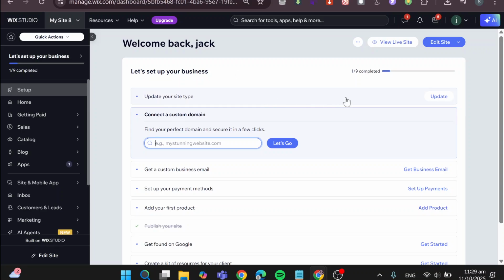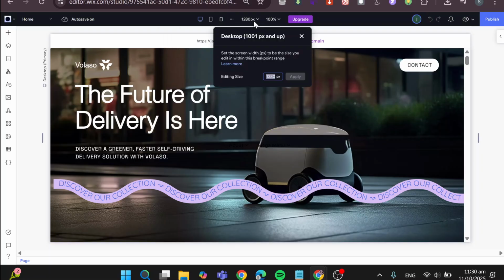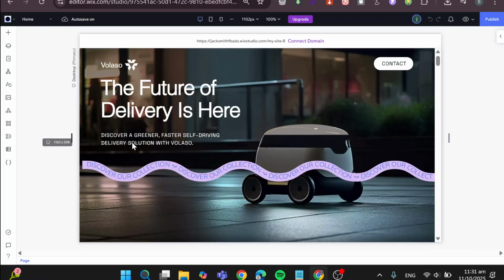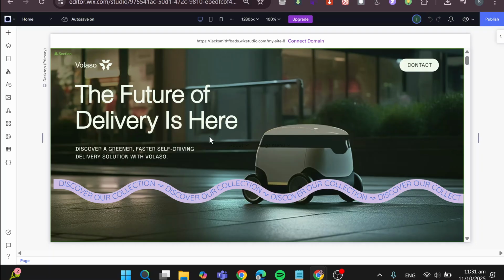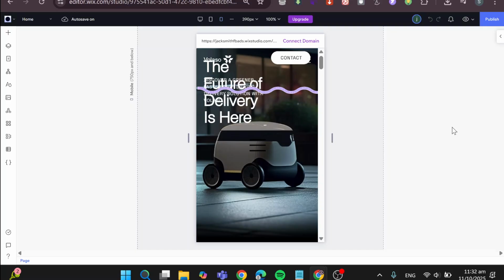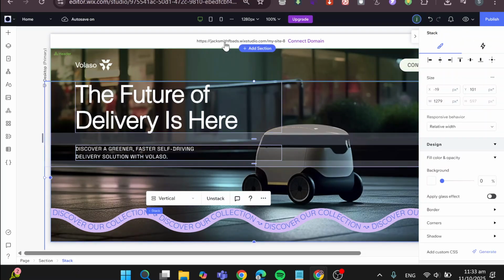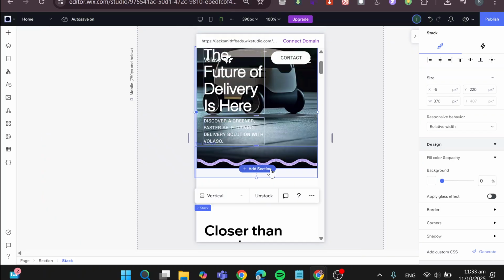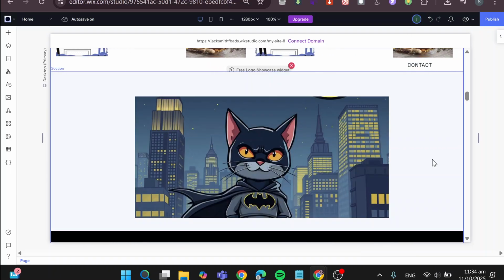How to Work with Breakpoints in Wix Studio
If you are looking for a video about How to Work with Breakpoints in Wix Studio, here it is!